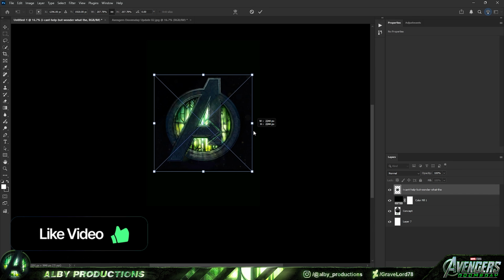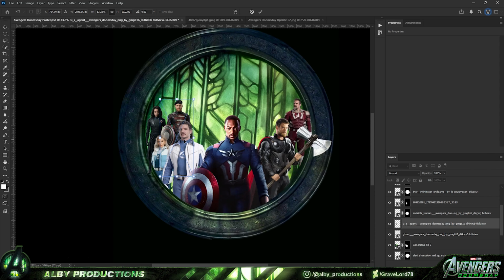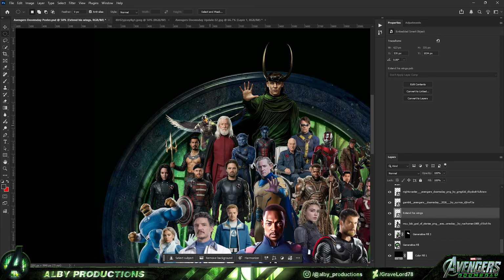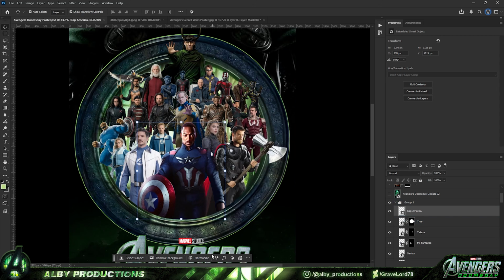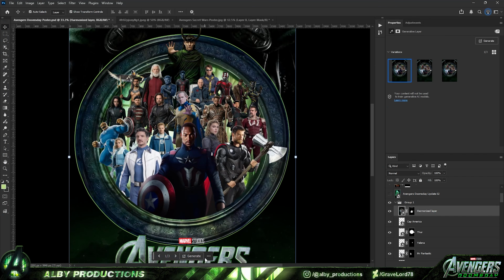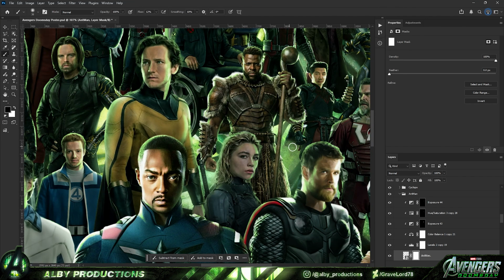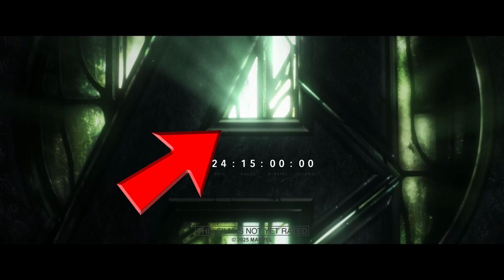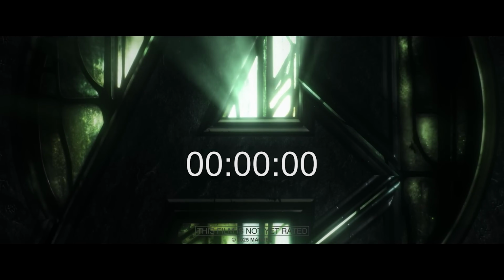Making ANOTHER Epic Fan-Poster for Avengers Doomsday in Photoshop!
With Marvel officially kicking off the Avengers Doomsday hype with the new teasers and the first official teaser poster for it, I knew I had to make yet another poster for it! and yes I say another poster since I've already made one almost a year ago which you can still watch the full video by clicking on the link below. Anyway with all of the recent official material that we got for the movie I thought It'd be fitting to make another more accurate poster for Doomsday, so in today’s video I will walk you through the whole process from start to finish behind that!

Huge thanks to Alex Vagda for allowing me to use some of his music for this video!

DeviantArt - Gravelord78

Chapters :
00:00 - 01:39 (Intro)
01:39 - 02:07 (Concept Breakdown)
02:07 - 12:05 (Editing)
12:05 - 13:43 (Final Results)